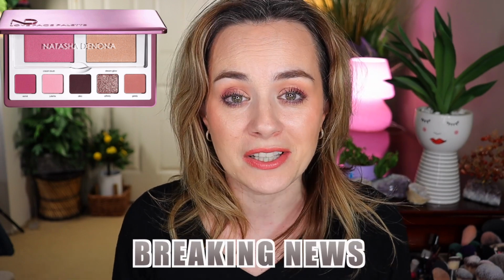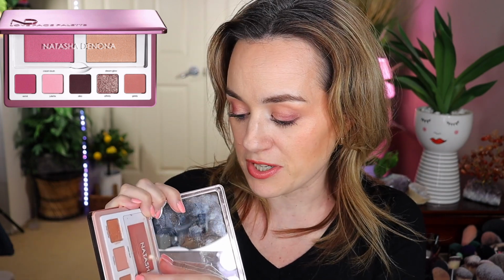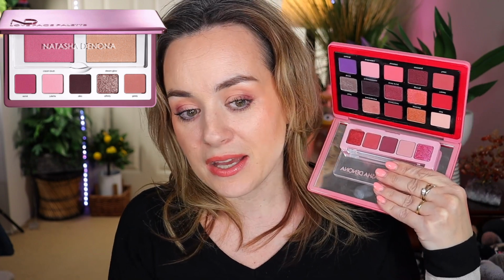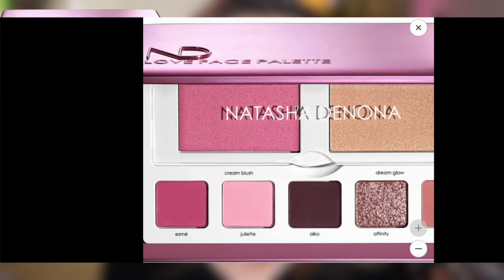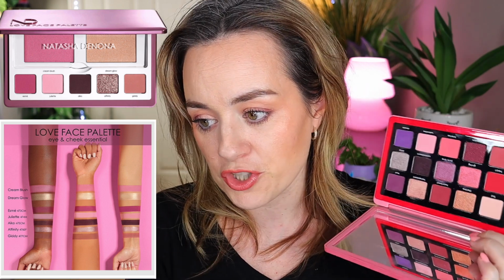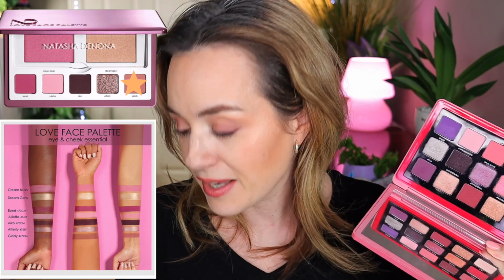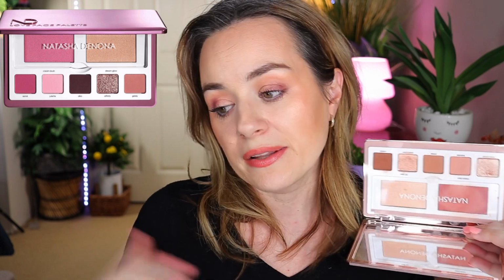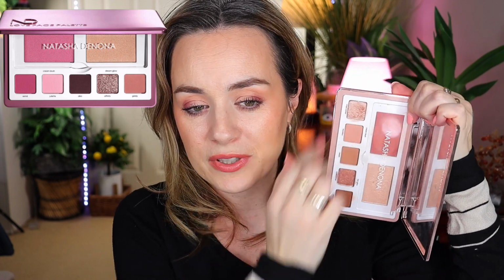*LEAKED* NEW NATASHA DENONA LOVE FACE PALETTE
The beautiful Natasha Denona Love Face palette was just leaked and it looks beautiful.
It is currently sold out but keep checking.

NATASHA DENONA LOVE FACE PALETTE
IT IS OUT ALREADY BUT SOLD OUT
USE CODE: LF2023